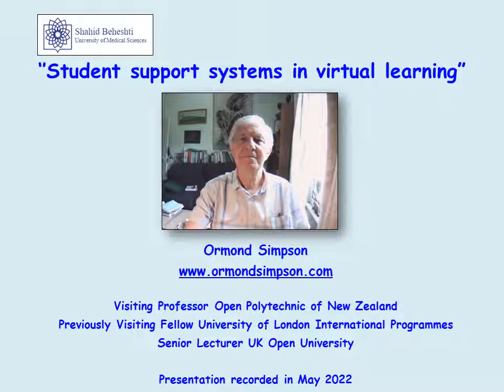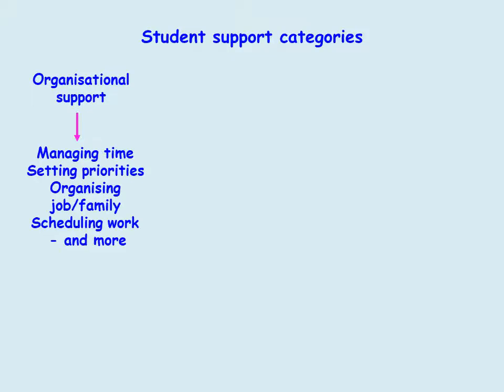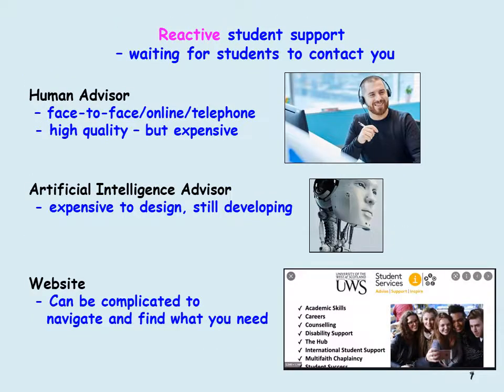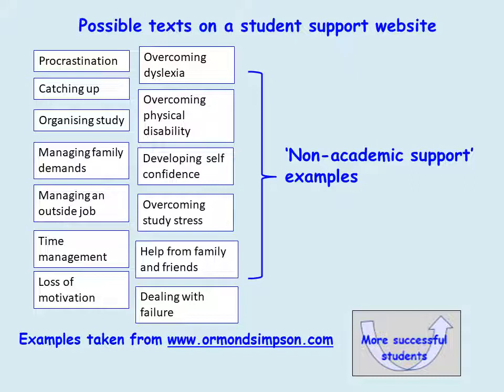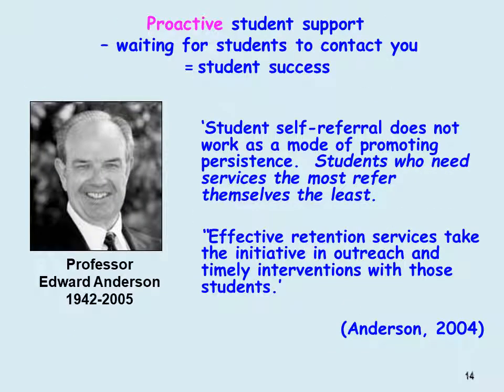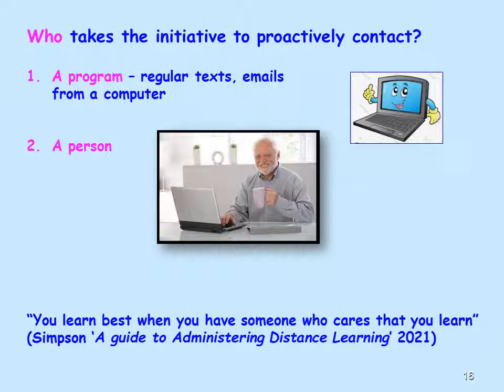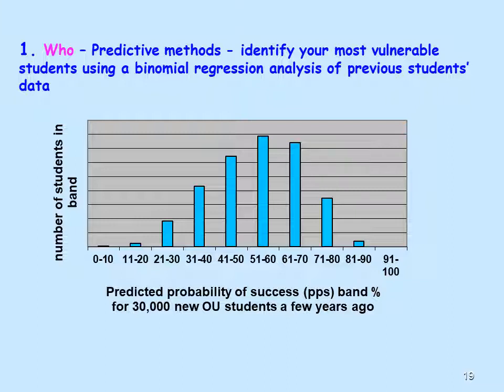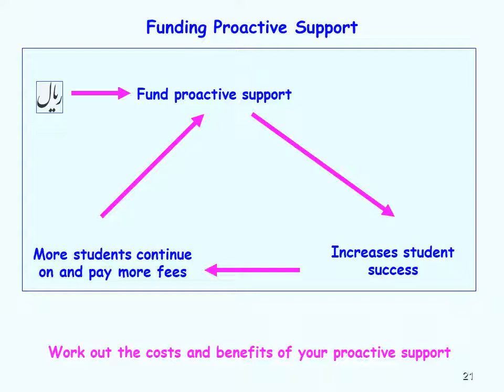Student support systems in online learning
A presentation given to the Shahid Beheshti University, Tehran May 2022